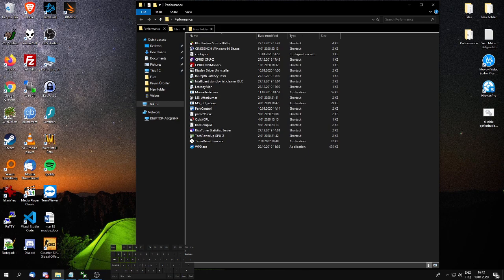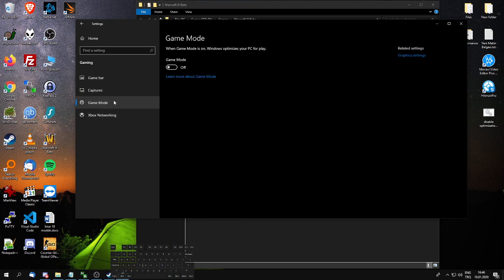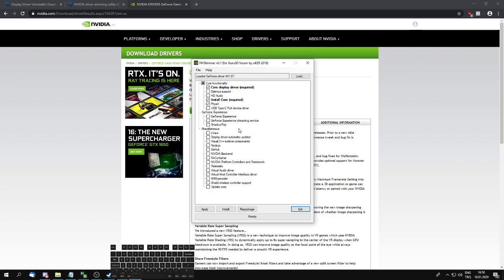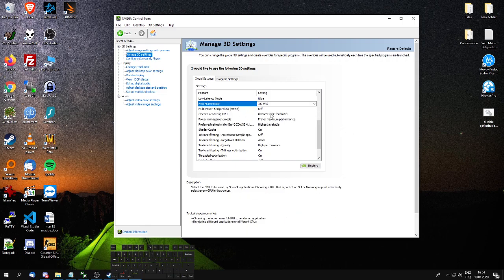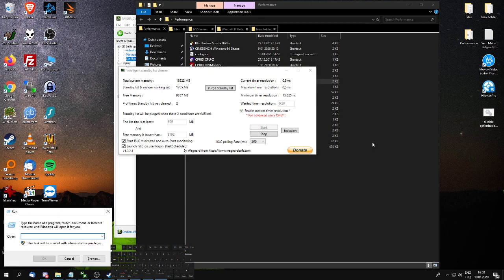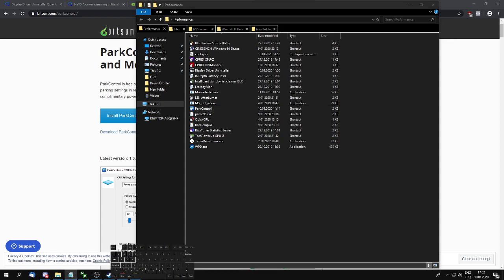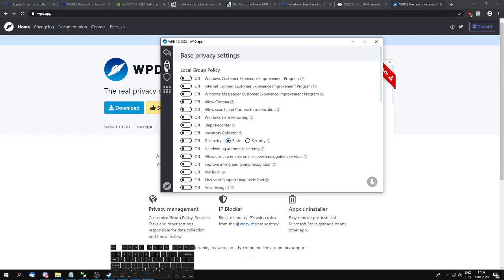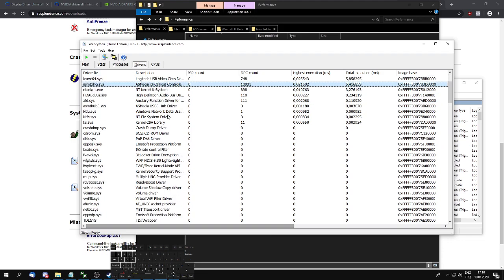Speed Optimization Guide For Win 10 Gaming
I tried to take least amount of your time possible while giving as much info as possible.

Remember, Less is More
This is not a OC Guide
This will work as a gaming guide not for spesific game so no in-game settings will be covered
- Disable Fullscreen Optimizations
- Disable Steam Overlay (Optional)

Let me know if you have any questions. Also if you want the following video on reducing DPC latency on your pc please post it i'll do it based on requests.